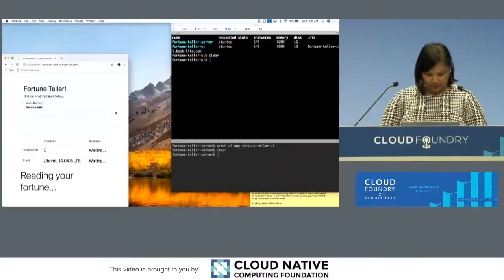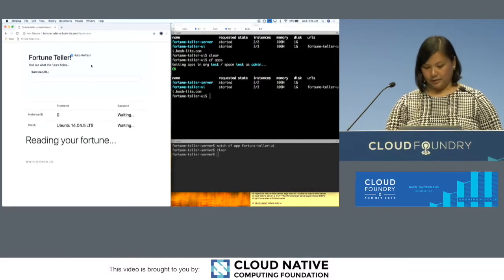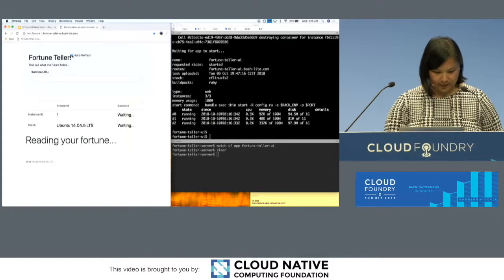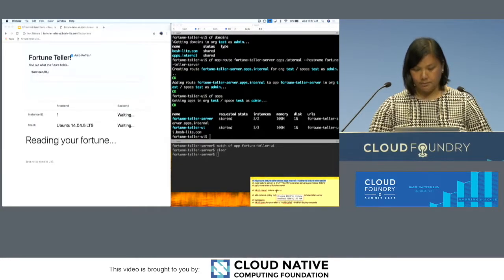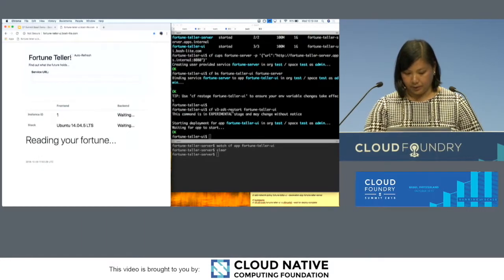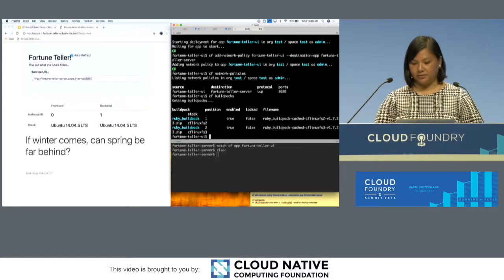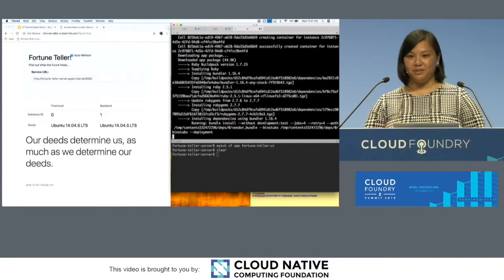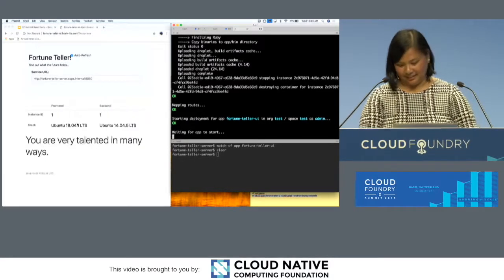Keynote: Cloud Foundry Application Runtime Demo: Making Application Developers Lives Easier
Keynote: Cloud Foundry Application Runtime Demo: Making Application Developers Lives Easier - Dieu Cao, Director of Product Management, Pivotal

Have you ever wanted to make a change to your app? Update all your dependencies? Swap to a new stack? All without downtime? What about ensuring only your frontend app can talk to your backend app? Give your backend app an internally discoverable route?

In this demo, Dieu will show how some of the latest features in CF Application Runtime work together to help application developers easily achieve all of the above.